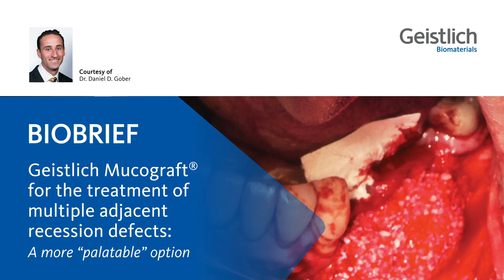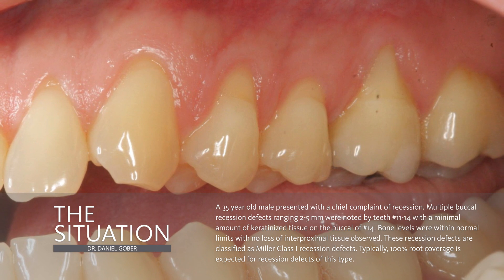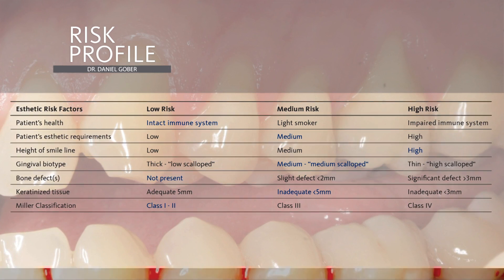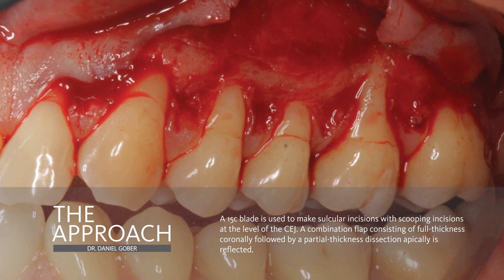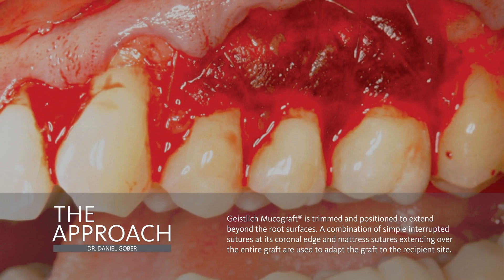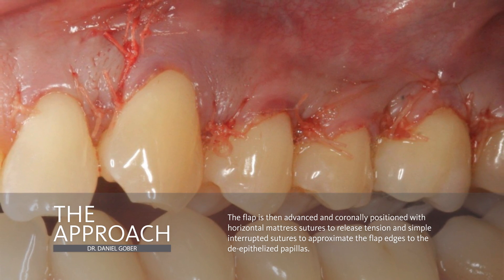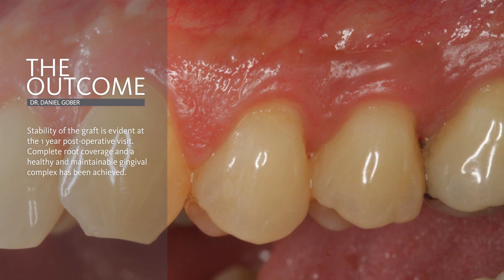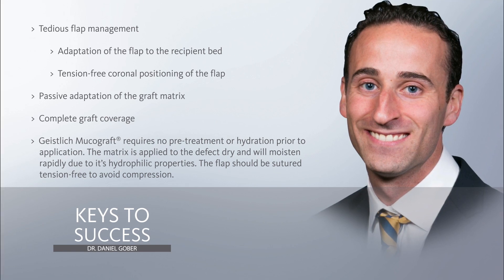Geistlich Mucograft® for the treatment of multiple adjacent recession defects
Dr. Daniel Gober - Clinical case description:
Multiple buccal recession defects ranging 2-5 mm were noted by teeth #11-14 with a minimal amount of keratinized tissue on the buccal of #14. Bone levels were within normal limits with no loss of interproximal tissue observed. These recession defects are classified as Miller Class I recession defects. Typically, 100% root coverage is expected for recession defects of this type. The treatment was complete root coverage of the recession defects and augmentation of the width of attached keratinized tissue by tooth #14. Complete root coverage and an increase in the zone of keratinized tissue was obtained and a dento-gingival complex that is amenable to long-term health and stability was achieved. The patient was spared from the inevitable morbidities associated with a sub-epithelial connective tissue graft from a palatal donor site.

Links to our scientific partner, the Osteology Foundation:
Questions regarding the treatment concept? Contact directly the surgeon through THE BOX
Interested in similar cases? Check the CASE BOX, an online collection of cases